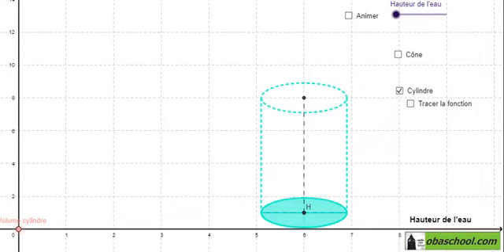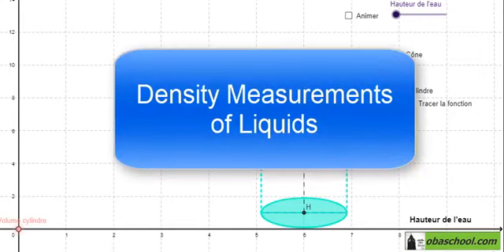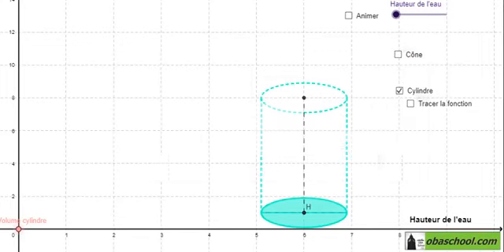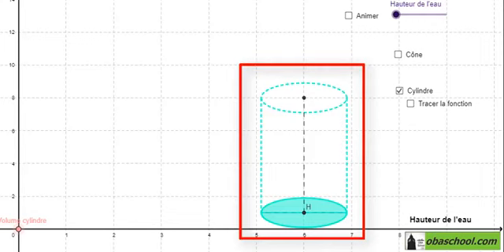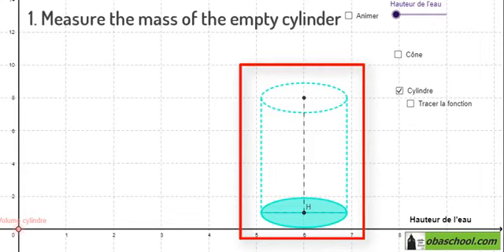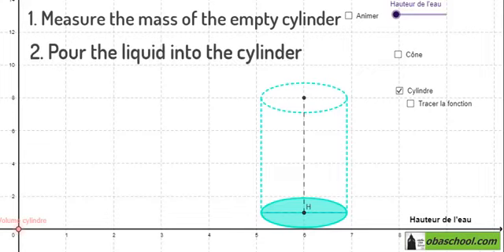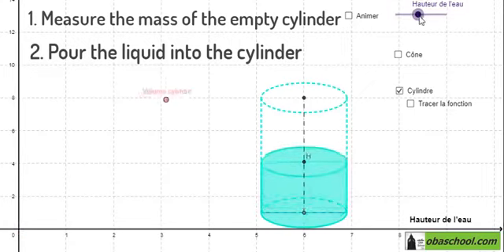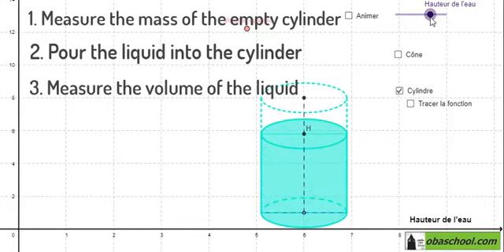Materials - 1.03 Density - Density Measurements for Liquids